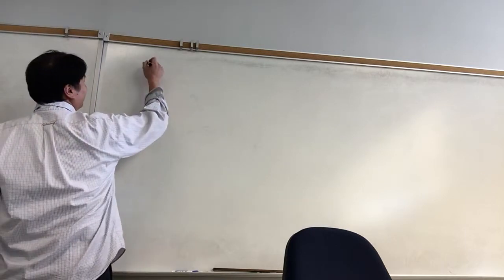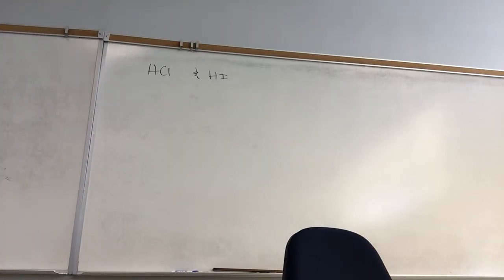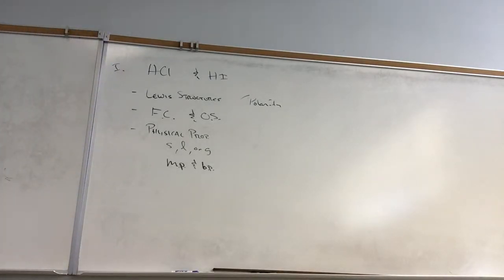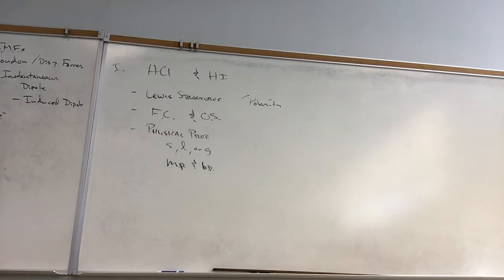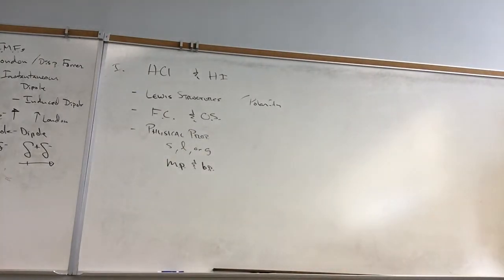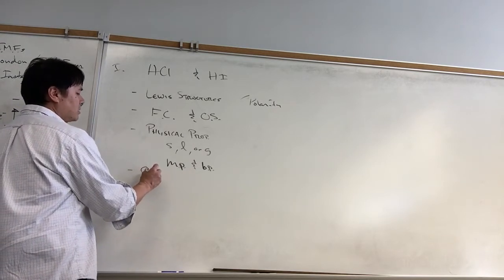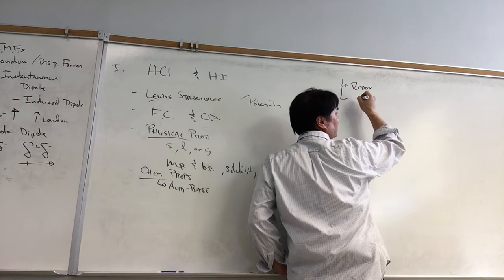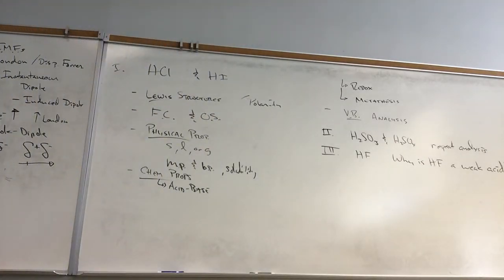Chem 1A 1196 11232015 A